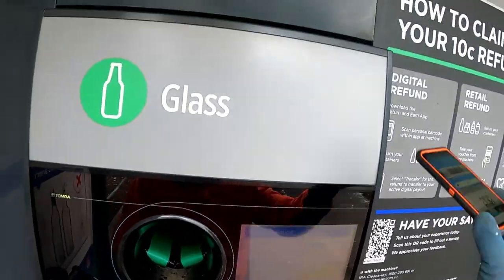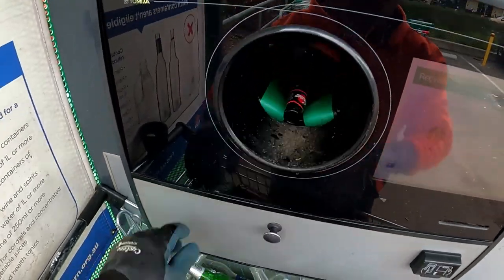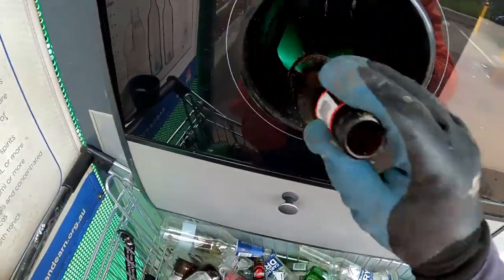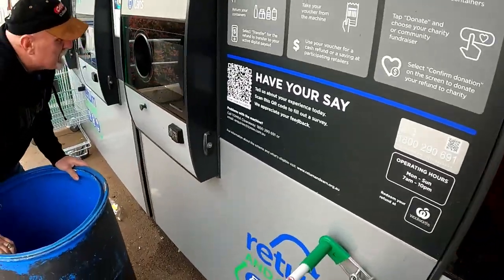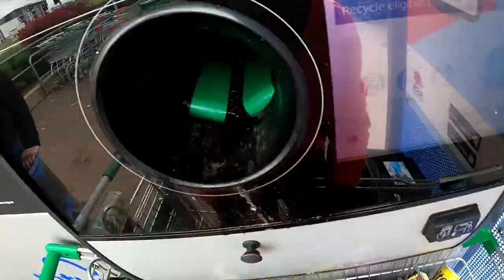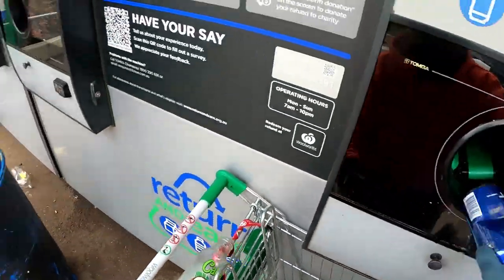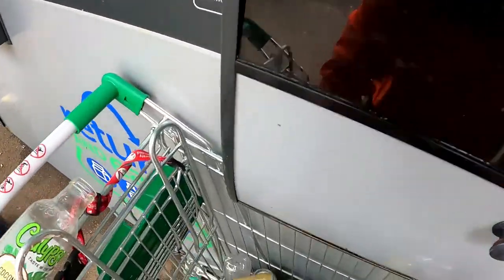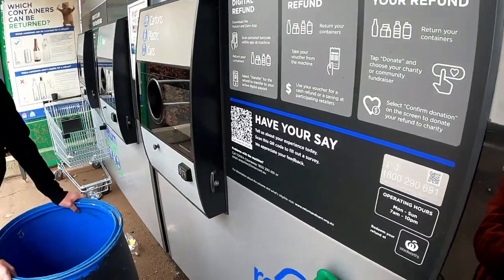DUMPSTER DIVING Floating Fridge Follow Up With Machine Issue